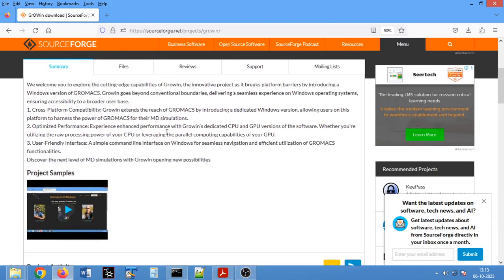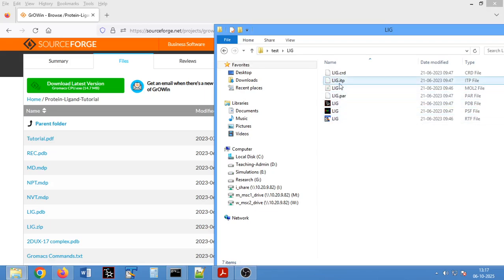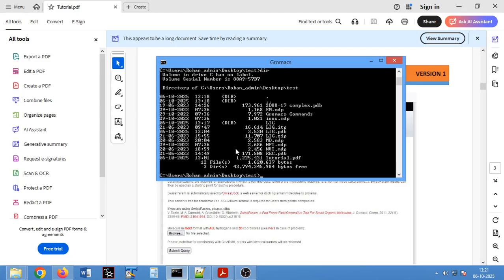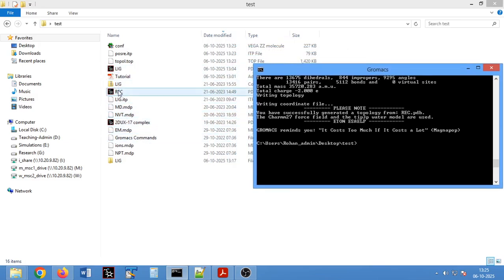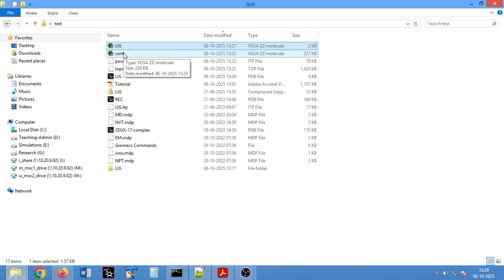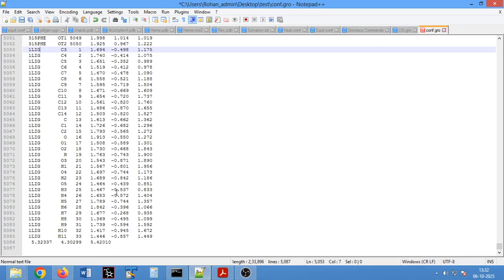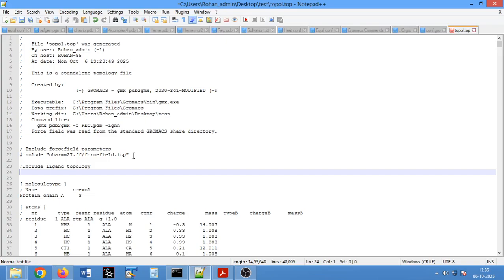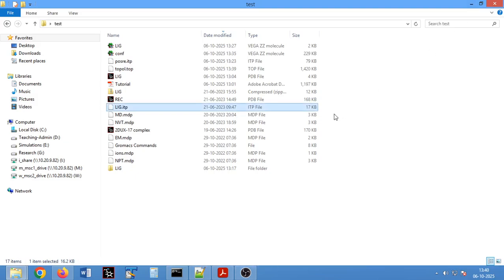Gromacs on Windows 1- Setting up the simulation and editing the topologies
Welcome to Part 1 of our Gromacs on Windows tutorial series! In this video, you’ll learn how to:

1. Tips on installing and configuring Gromacs on a Windows system

2. Initialize a molecular dynamics simulation environment

3. Edit topology files for your molecules (topology editing)

4. Prepare all necessary input files to start your simulation

This tutorial is aimed at beginners and intermediate users who want to run Gromacs natively on Windows without relying solely on Linux installations. Whether you're a student, researcher, or hobbyist in computational chemistry / biophysics, this guide will help you get started.